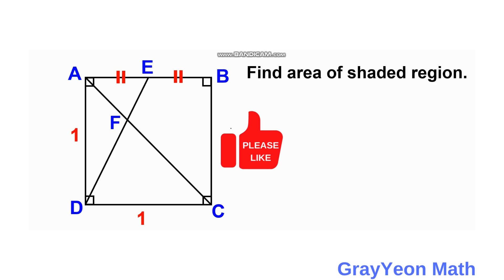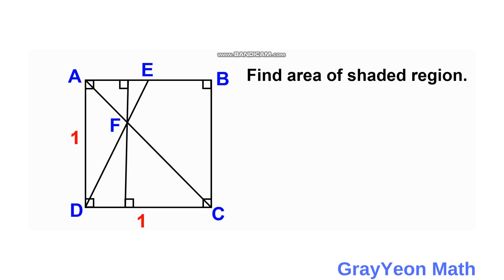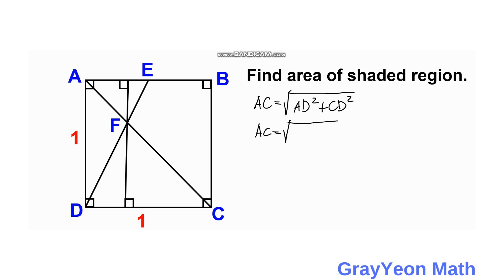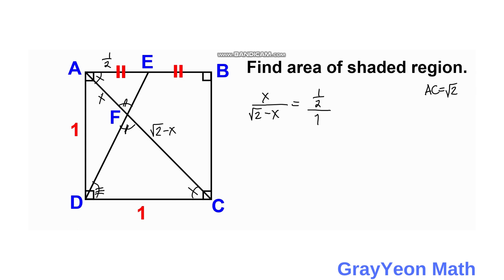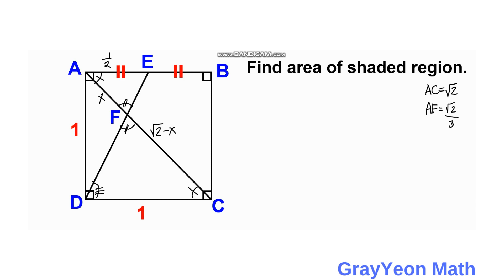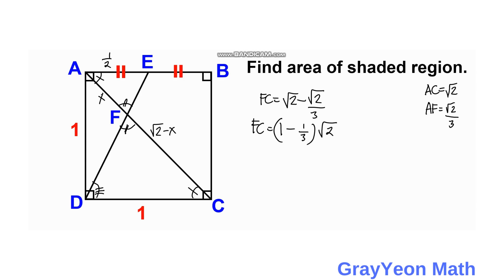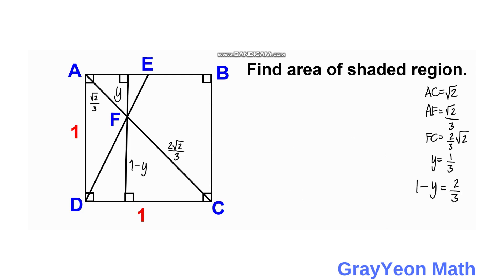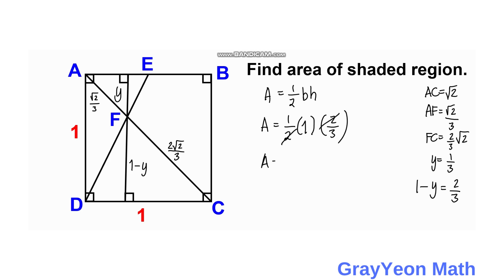Find the Area of Triangle | Using Similar Triangles | Important Geometry Skills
We are asked to solve this problem. We are given a square ABCD and a diagonal is drawn from A to C. A line is also drawn from C to the midpoint of A and B which is E. These two segments meet inside the square at point F. Calculate the area of the triangle FCD

In this problem, we are going to find the area of the triangles formed by the intersection of the two lines inside the square. The two triangles formed are similar triangles if you examine closely as we explain in the video.

Similar triangles are triangles that have the same shape, but their sizes may vary. All equilateral triangles, and squares of any side length are examples of similar objects. In other words, if two triangles are similar, then their corresponding angles are congruent and their corresponding sides are in equal proportion.

This is actually a trending geometry problem or geometry puzzle way back 2018. But actually this can be solved if you know similar triangles.

Please watch the video until the end and learn with me. Comment on the video if you have other solutions. Let us learn together. Cheers!!!